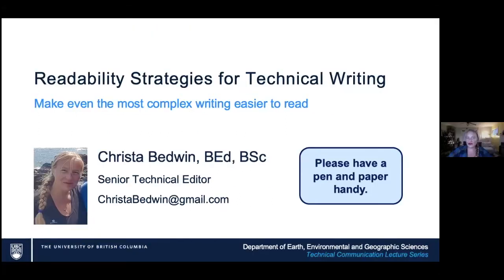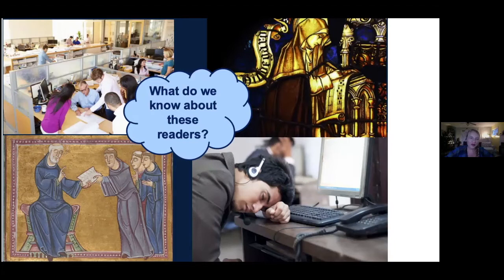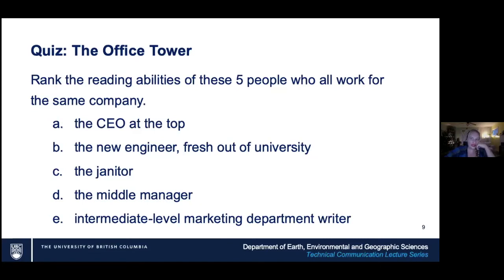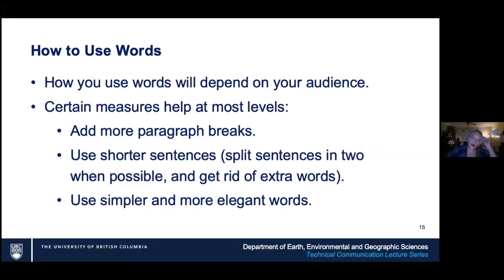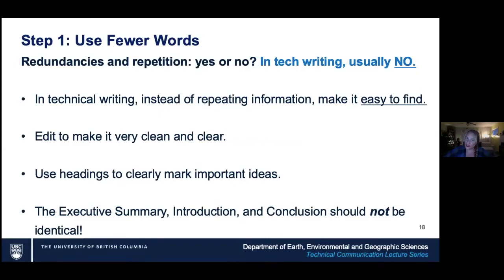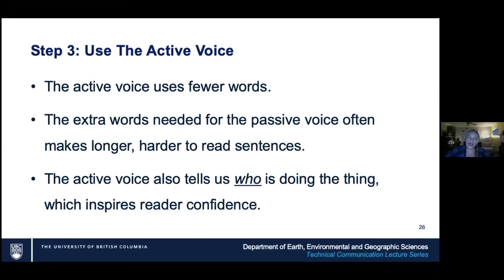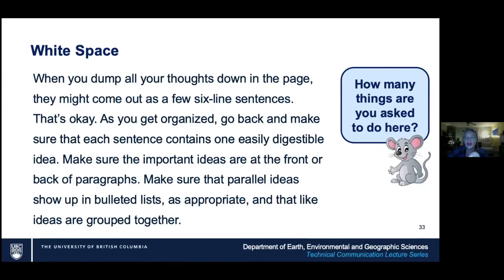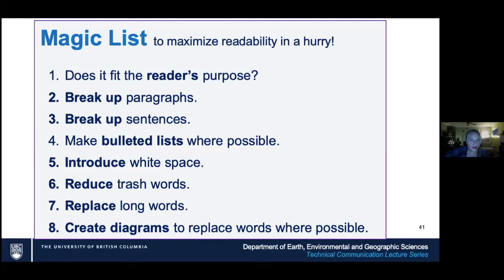EEGS TCLS Readability Strategies Dec. 9, 2020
From marketing to safety documentation and complex reports, the science of readability can help deliver messages more effectively to readers, improve client relations and enhance profitability.
This webinar presents strategies for making technical English easier to read, including advice about sentence structure, word choice, font selection, page formatting and more. Attendees will leave the session with a range of new strategies in their professional toolkit.

Presenter: Christa Bedwin, B.Ed., B.S.c., Senior Technical Editor
Christa Bedwin, B.Ed., B.Sc. is a Senior Technical Editor, who has 20 years’ experience coaching scientific and engineering writers, and editing for industry, government, academia, and educational and trade publishers, with specialties in engineering and the environment. She has taught technical writing to professional engineers and scientists in Canada and internationally; has published three textbooks about writing for scientific reporting consultants; and among other projects has contributed chapters to Editors Canada’s two most recent publications, Editing Canadian English and its companion volume, Editorial Niches.

Presented By: The Department of Earth, Environmental and Geographic Sciences, UBC Okanagan